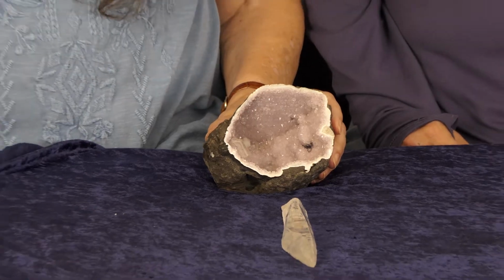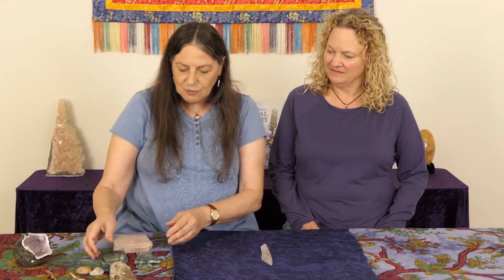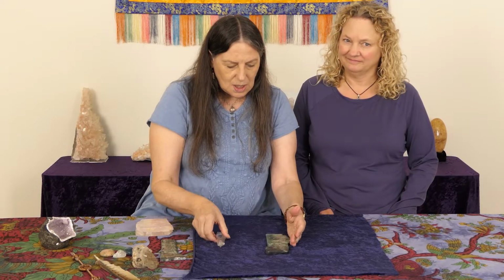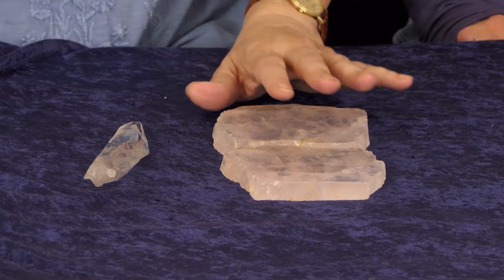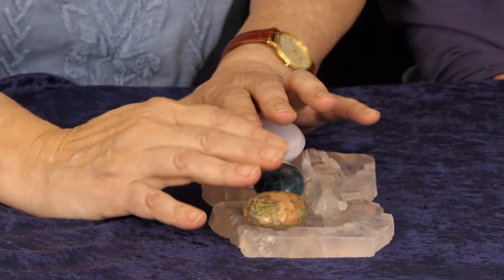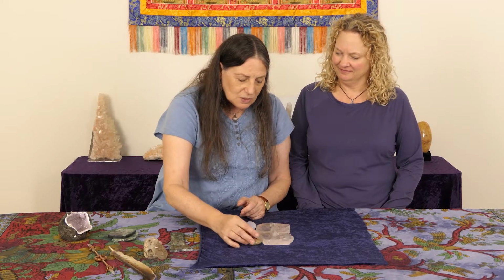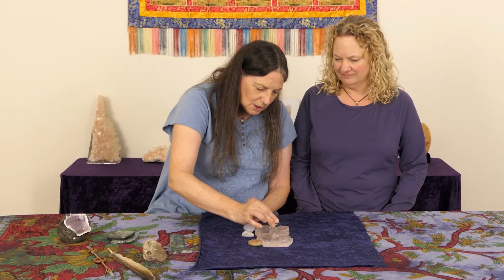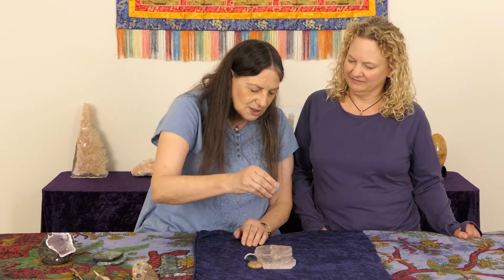Crystal Surgery Instruction: The Inner Peace Layout, Adaptations for Remote Session and on Self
Vivien Schapera demonstrates The Inner Peace Layout, Adaptations for a Remote Session
The stones used in this procedure are:
Unakite, Apatite, Metamorphosis Quartz, Lavender Fluorite

Remember: If you want to work on yourself, you can do so by programming the proxy crystal to yourself, and then give yourself a session.

But this procedure is also easy to do on yourself by lying down and placing the stones on you. You need about 15 - 20 minutes. I would recommend doing some clearing using the proxy and then lying down and placing the stones.

Presenters: Vivien Schapera and Linda Ruhe
Photographer: Neil Schapera
Textbook: The Complete Guide to Crystal Surgery, now available in softcover